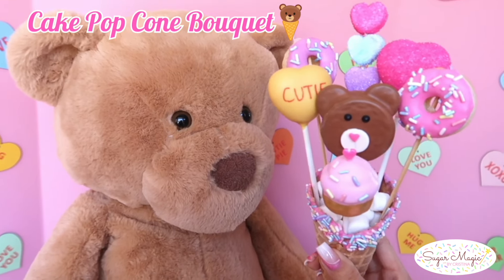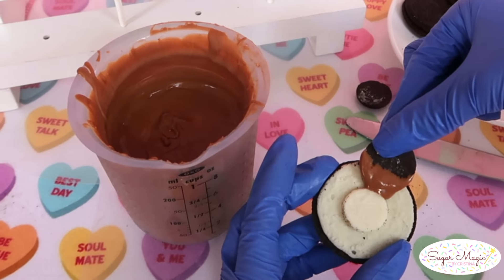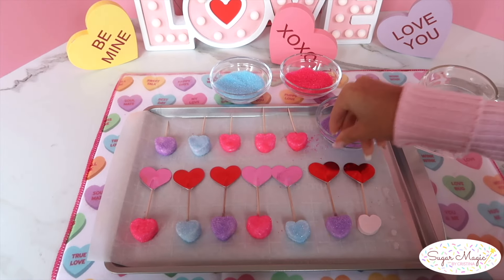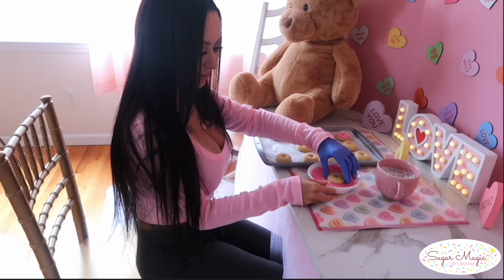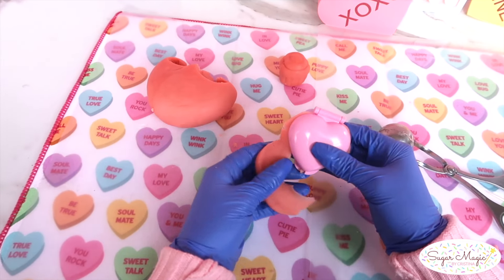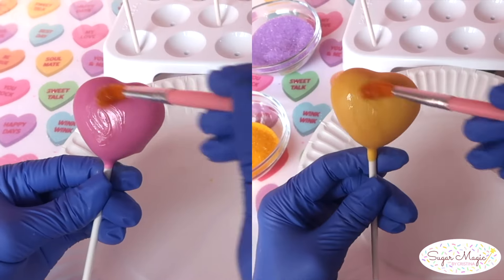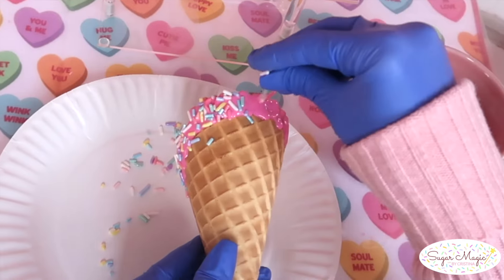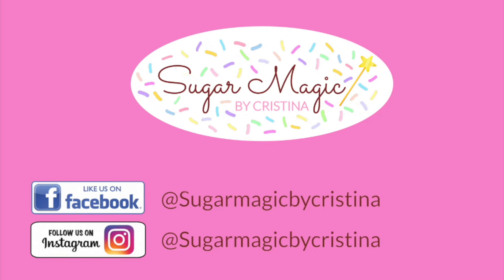Valentine's Day Cake Pop Cone Bouquet | DIY Cake Pop Bouquet | Teddy Bear Oreo Pops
Cake Pop Cone Bouquets are a unique treat idea for Valentine's Day, or all year round! Filled with an assortment of chocolate dipped treats like Teddy Bear Oreo Pops, Marshmallow Kebabs, Baked Donut Pops, Heart Cake Pops , all inspired by a pastel Valentine's Treats theme. I show how to make these 4 types of easy DIY treats step-by-step, many tips and tricks, including how to assemble your cone for a sweet presentation! 🍦

📒 Need more help upgrading your Treats? My Mini Ebook is a Basic Guide for all Experience Levels

🍦✨ Treat inspiration from Rebecca's Cake Pops!

Supplies in this Video:
Acrylic Cone Stand
Gold Metal Cone Stand
Sprinkle Grabber Pen
Silicone Donut Pan
8 inch Lollipop Sticks
Clippers for Cutting Sticks
Wooden Skewers
Meatball Scoop
Edible Markers (able to write on Chocolate)
Chefmaster Candy Color Orange
Chefmaster Candy Color Yellow
Mini Pink Heart Sprinkles (for bear nose)
Dropper for Mixing Edible Paint
Gold Edible Luster Dust

Video Link:

 • Fredji - Happy Life (Vlog No Copyrigh...